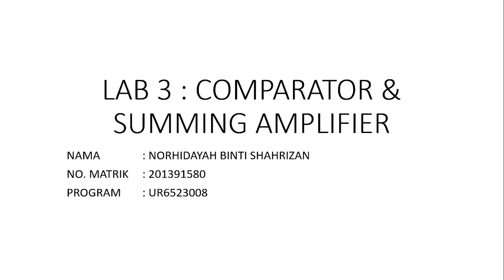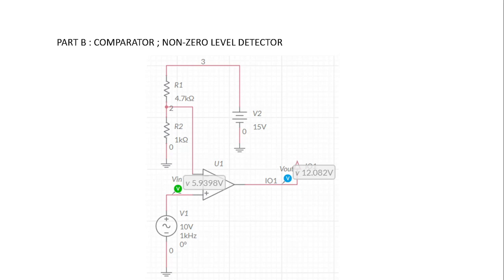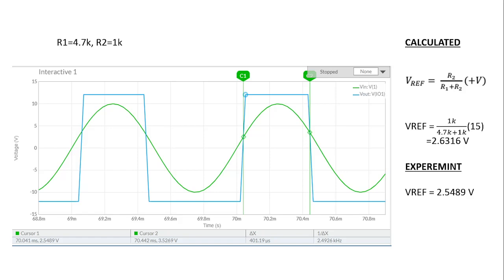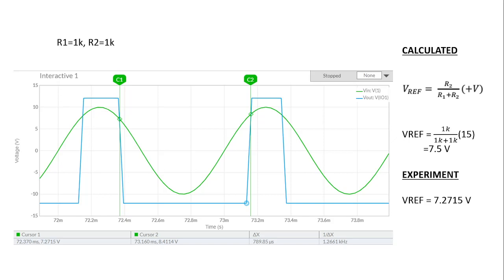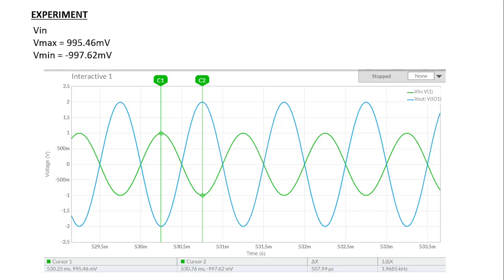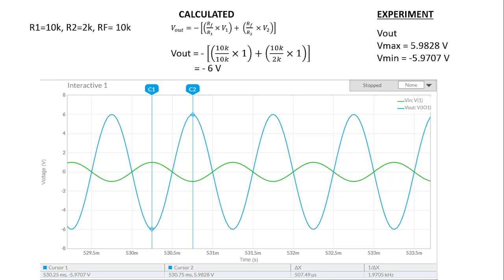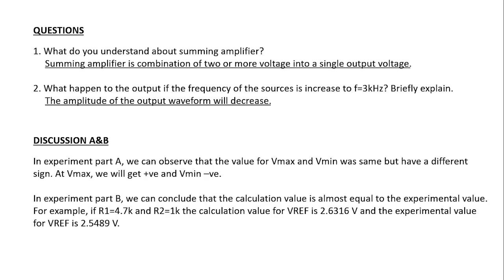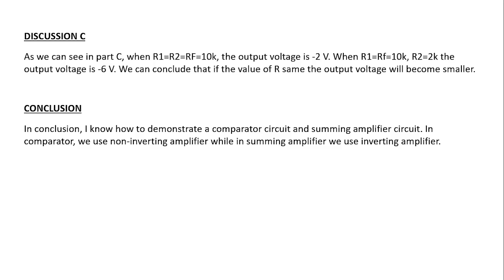LAB 3 COMPARATOR ; SUMMING AMPLIFIER